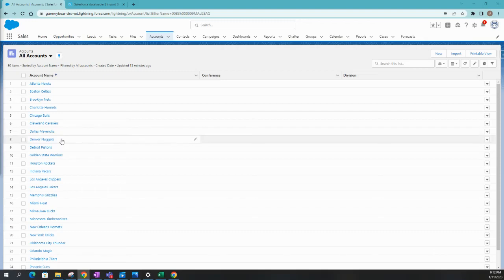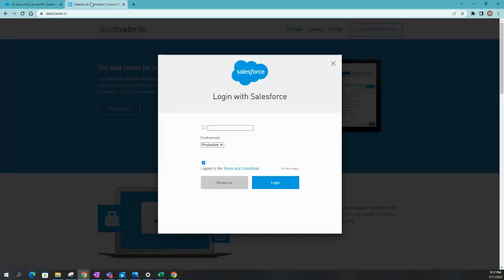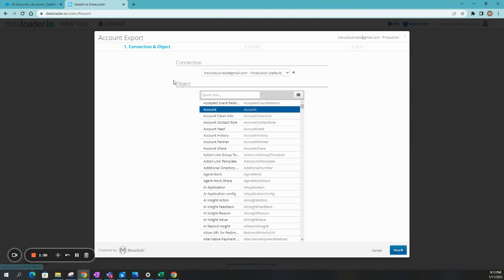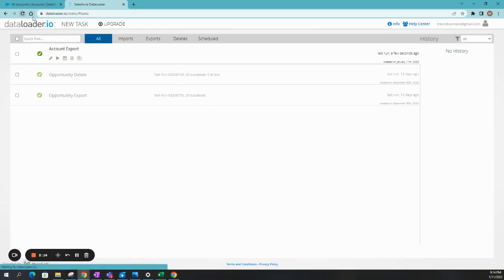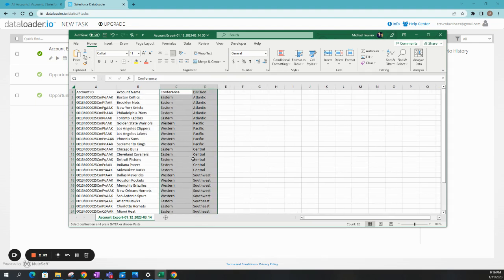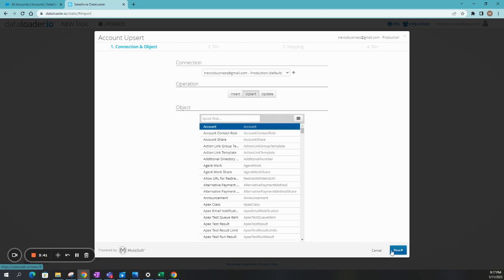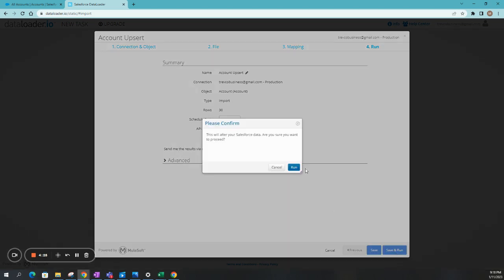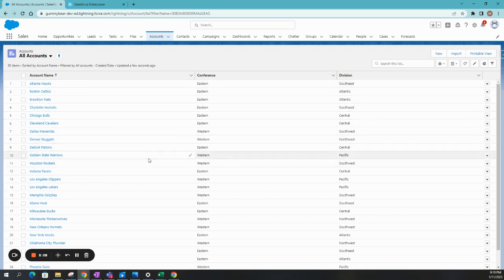How to Upsert Data using Dataloader.io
This is Quick Video tutorial on how to upsert Data using dataloader.io.